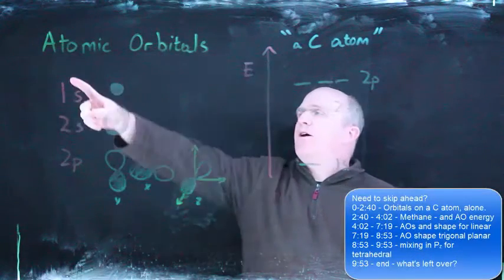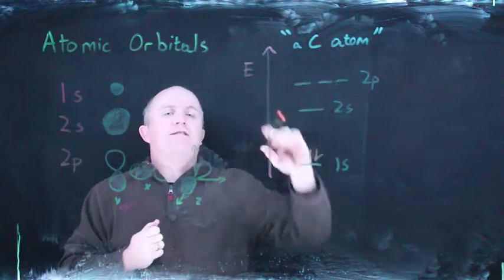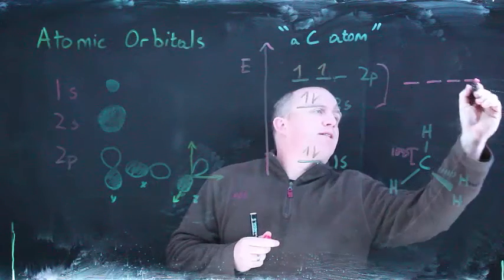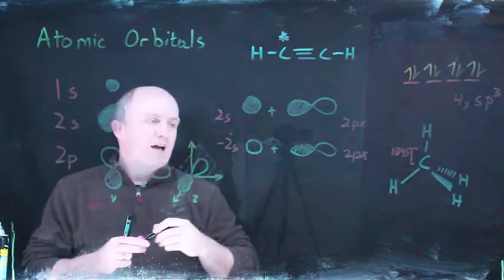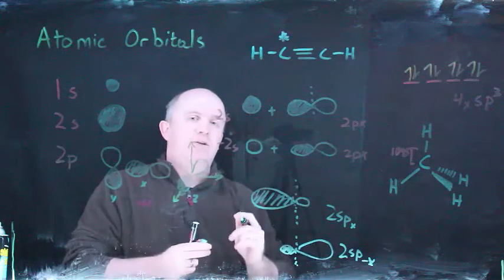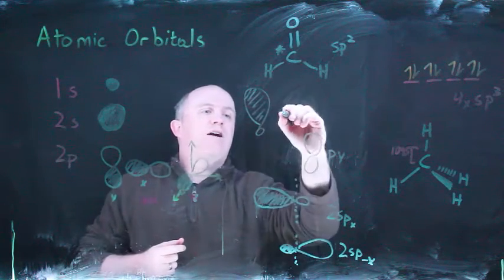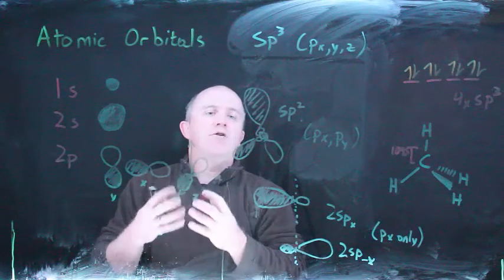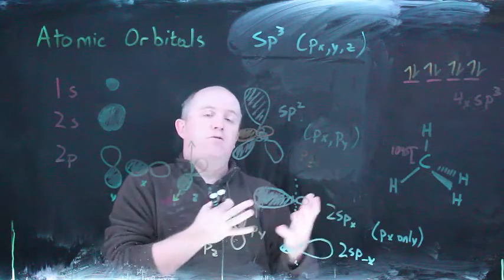S'21 Atomic Orbitals - What does a Carbon atom use to make bonds?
Carbon atoms have an S orbital and 3 P orbitals in the n = 2 shell.  These orbitals are particularly ill-suited to make DIRECTIONAL orbitals with new atoms.  So what does the C atom do?  It combines the orbitals to make HYBRID orbitals that point in the right direction for useful bonds!

Timestamps:
0:00 - Carbon atom - atomic orbitals simply present
2:40 - building methane - and AO energies
4:02 - AOs for ethyne - a linear, sp molecule
7:19 - AOs for acetone - a triangular sp2 situation
8:53 - AOs for tetrahedral situations - back to methane
9:53 - orbitals left over when the hybrids have been made